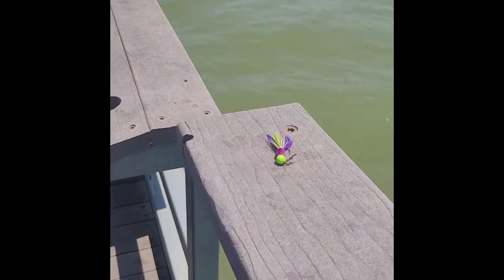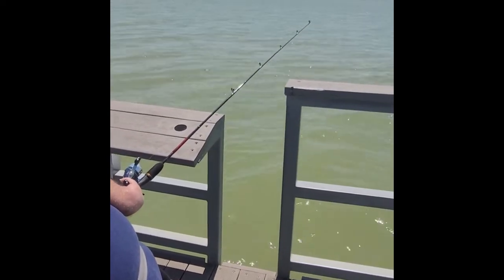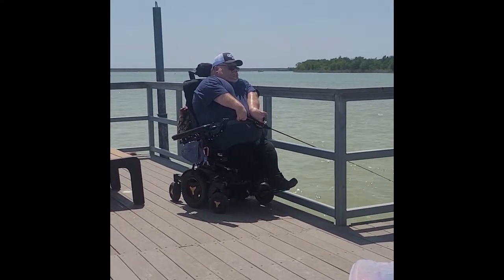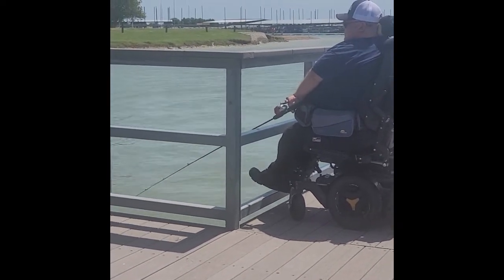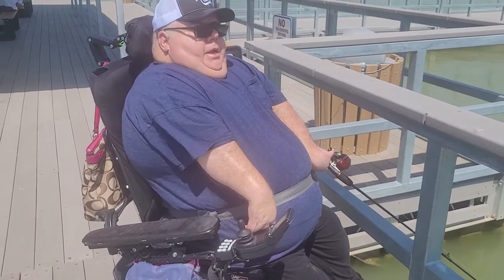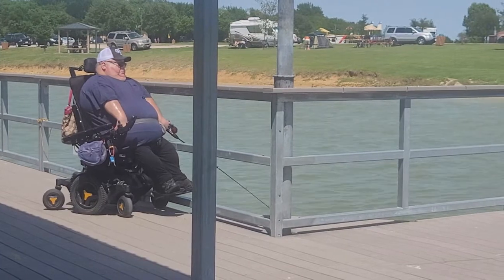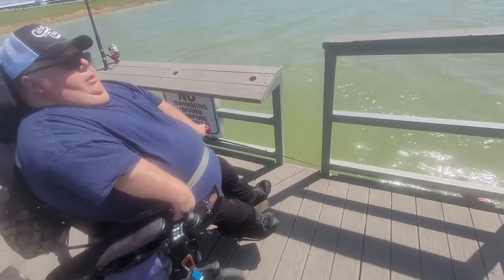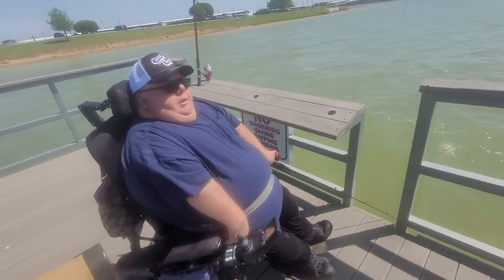Crappie fishing from a dock with jigs!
Crappie fishing lake Lewisville TX, Fishing off a dock with jigs!